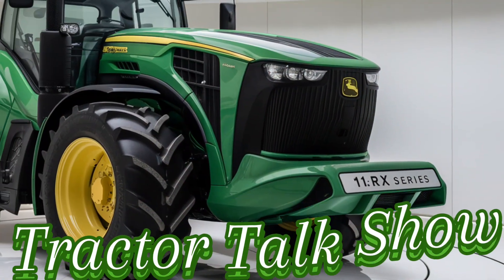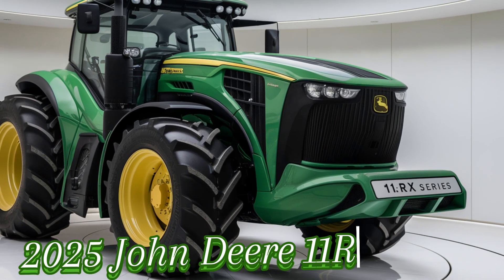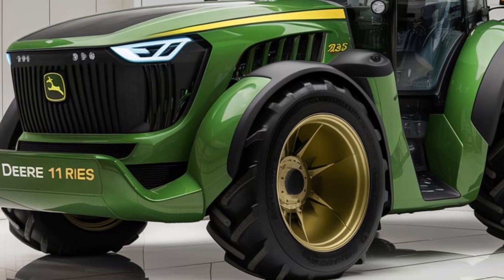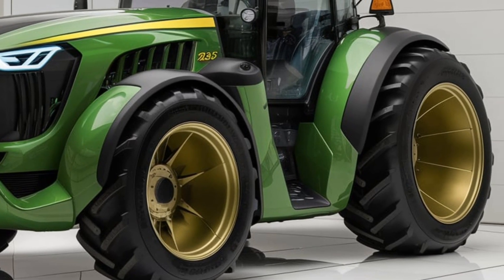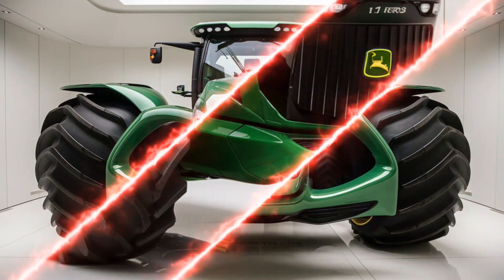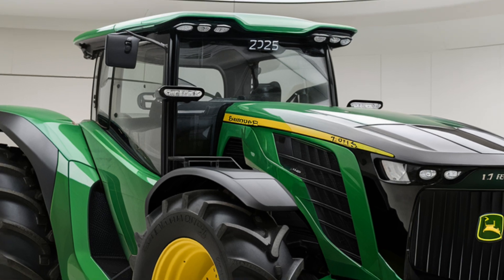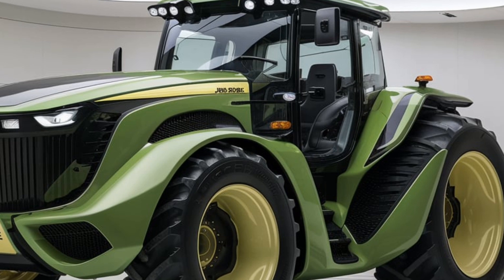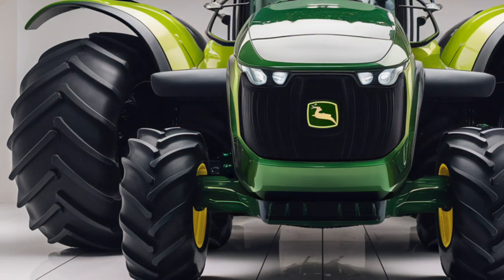"2025 John Deere 11RX: The 700HP Farming BEAST You NEED to See in Action!"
In this video, we dive deep into the groundbreaking features of the all-new 2025 John Deere 11RX Series! This beast of a machine is pushing the boundaries of what a tractor can do. From unmatched horsepower to next-gen precision farming technology, the 11RX Series is built for efficiency and power. We’ll go over its key innovations, performance capabilities, and how it compares to other leading tractors on the market. Don't miss out on this exclusive review and first look at John Deere’s newest game-changer!

Cover Titles:
1. "2025 John Deere 11RX Series – First Impressions & Walkaround"
2. "Top 5 Features You Didn't Know About the 2025 John Deere 11RX!"
3. "John Deere 11RX vs. Case IH Quadtrac – Tractor Showdown"
4. "2025 John Deere 11RX: Is It Worth the Hype?
5. "10 Reasons Why the John Deere 11RX Will Change Farming Forever"
6. "Breaking Down the John Deere 11RX’s New Precision Farming Tools"
7. "2025 John Deere 11RX vs. 2024 Fendt 1000 Vario: Which is Better?"
8. "John Deere 11RX Series – Full Field Test & Review"
9. "How the John Deere 11RX Is Redefining Tractors in 2025"
10. "John Deere’s Most Powerful Tractor Yet – A Deep Dive Into the 11RX"